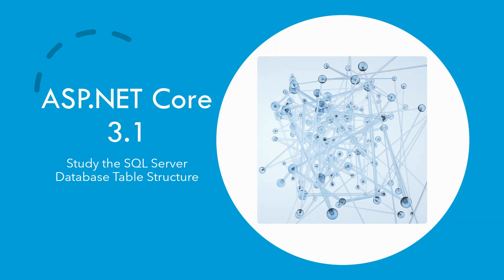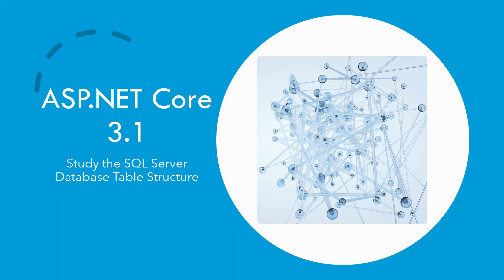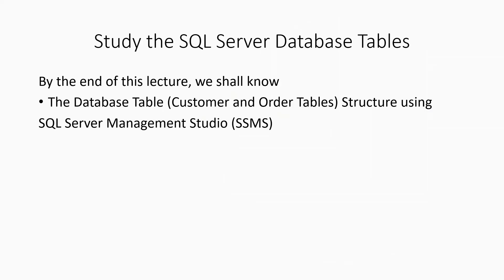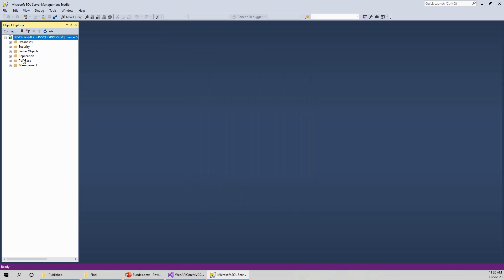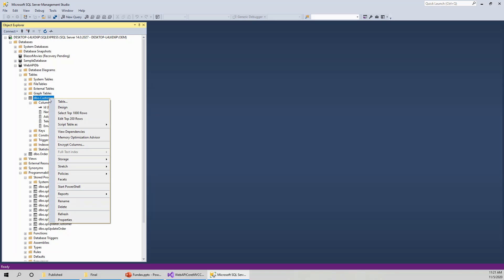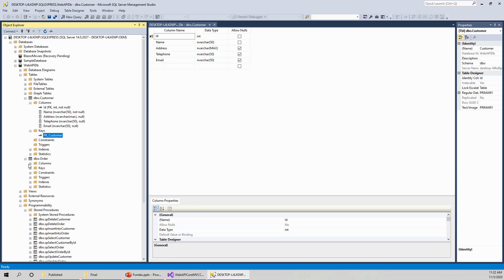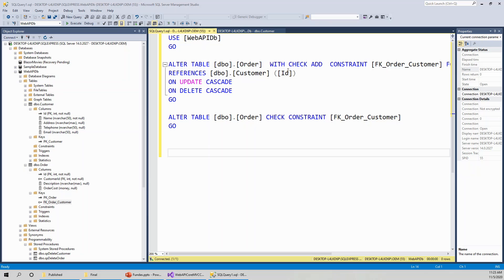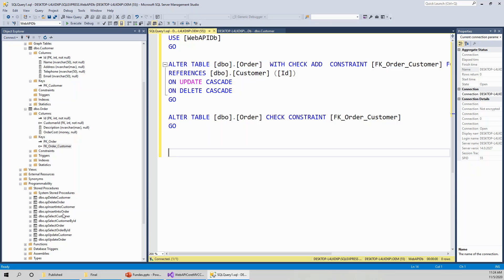[Part 3] - Build an ASP.NET Core 3.1 Web API and Consume with MVC (Analyse SQL Database Tables)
UDEMY COURSE DISCOUNTS LIMITED TIME
Latest Limited Time Udemy Promo Links (Expires 30th August 2024, 06:00PM GMT+12)
this offer is only valid until May 31, 2024, 11:00 hrs (New Zealand Time).

Welcome aboard the courses Promotion Ends In 24 Hours - Please Hurry Up to Enroll HURRY UP ONLY 36 HRS. LEFT FOR UDEMY(See Below) Next (Unit Testing Blazor ASP.NET 5) Welcome to this third episode of the Built a Web Api in ASP.NET Core 3.1 and Consume it using an MVC Client also in ASP.NET Core.

In my previous (second) episode, I started the hands-on project in Visual Studio 2019 from scratch by building an ASP.NET Core 3.1 Web API project from the empty project template.  I will build the project from scratch and walk you through the code explaining everything in the process. All the episodes will be in continuation from the previous ones, so it is highly recommended to be up to date with all the previous episodes before viewing this one.

This is part 3 of a multi-part series of tutorials on How to Build a Web API and Consume it in ASP.NET Core MVC using SQL Server and ADO.NET. In this tutorial, I will explain the pre-existing SQL Server database table structure.

❝Scripts: (Assuming Database WebAPIDb already exists)
Customer (Table):
USE [WebAPIDb]
GO
CREATE TABLE [dbo].[Customer](
 [Id] [int] IDENTITY(1,1) NOT NULL,
 [Name] [nvarchar](50) NOT NULL,
 [Address] [nvarchar](max) NULL,
 [Telephone] [nvarchar](50) NULL,
 [Email] [nvarchar](50) NULL,
 CONSTRAINT [PK_Customer] PRIMARY KEY CLUSTERED
 [Id] ASC
)WITH (PAD_INDEX = OFF, STATISTICS_NORECOMPUTE = OFF, IGNORE_DUP_KEY = OFF, ALLOW_ROW_LOCKS = ON, ALLOW_PAGE_LOCKS = ON) ON [PRIMARY]
) ON [PRIMARY] TEXTIMAGE_ON [PRIMARY]
GO
Order (Table)
USE [WebAPIDb]
GO
CREATE TABLE [dbo].[Order](
 [CustomerId] [int] NOT NULL,
 [Description] [nvarchar](max) NULL,
 [OrderCost] [money] NULL,
 CONSTRAINT [PK_Order] PRIMARY KEY CLUSTERED
 [Id] ASC
GO

ALTER TABLE [dbo].[Order]  WITH CHECK ADD  CONSTRAINT [FK_Order_Customer] FOREIGN KEY([CustomerId])
REFERENCES [dbo].[Customer] ([Id])
ON UPDATE CASCADE
ON DELETE CASCADE
GO

ALTER TABLE [dbo].[Order] CHECK CONSTRAINT [FK_Order_Customer]
GO

Source Code (ver ASP.NET 5.0) ** " " 📢 Unlock Your Potential with Discounted Udemy Courses 🎉

🚀 Explore top-notch courses at just US$ 9.99 until August 12, 01:00 PM (NZ Time). 🏆